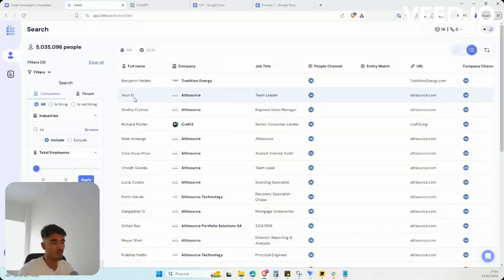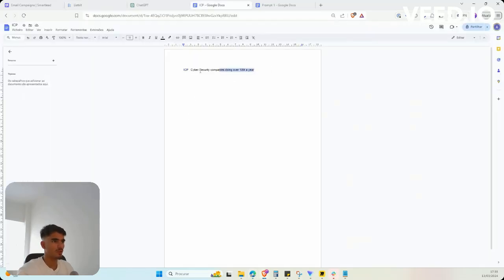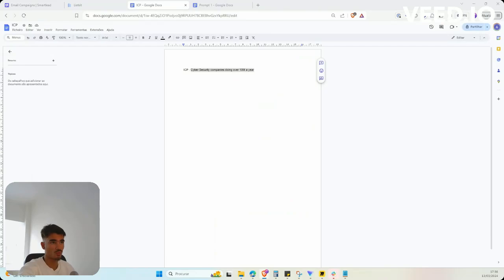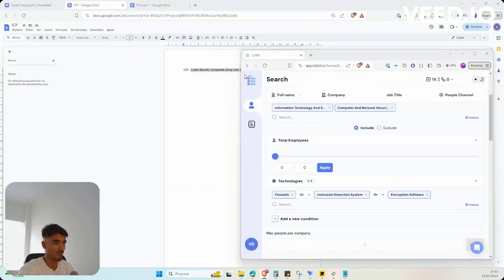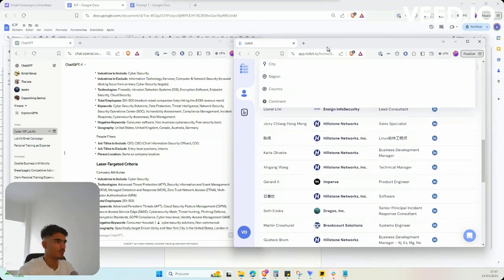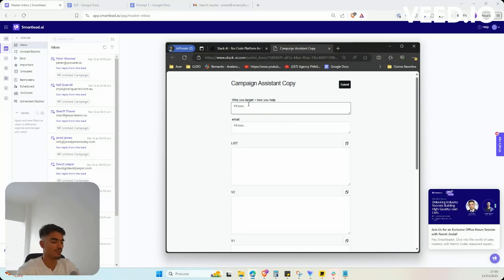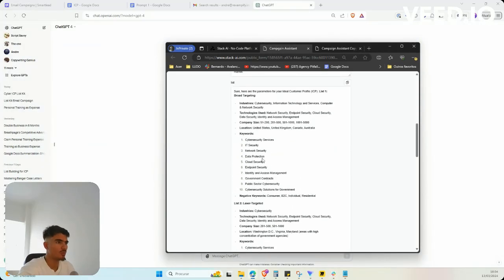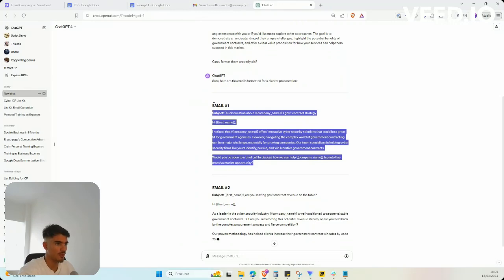How To Send 10,000+ Cold Emails in just 5 Minutes Using AI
Tools Used In The Video:

List Kit (Get 2x the emails with this link + a free course)

I made a 65 page training on how you can build one of these for yourself. If u want access to it, go

In today's digital age, mastering the art of cold emailing is crucial for effective lead generation. In my latest video, "How To Create A Cold Email Campaign In 5m Using AI (Without Any Experience)", I dive deep into leveraging powerful tools like AI and ListKit to automate and refine your outreach strategy. Whether you're a complete beginner or looking to enhance your current efforts, this guide is packed with actionable insights.

Starting with AI, I showcase how to use this technology to personalize your emails at scale, ensuring each recipient feels uniquely addressed. This personal touch can dramatically increase your response rates. Next, I introduce ListKit, a game-changer in organizing and optimizing your contact lists. By combining AI and ListKit, you'll send emails that not only reach the inbox but also engage the reader.

The core of successful cold emailing lies in understanding your audience. I'll walk you through identifying your ideal customer profile, using AI to gather data, and crafting messages that resonate. Plus, I share my top tips for avoiding spam filters, enhancing your lead generation efforts.